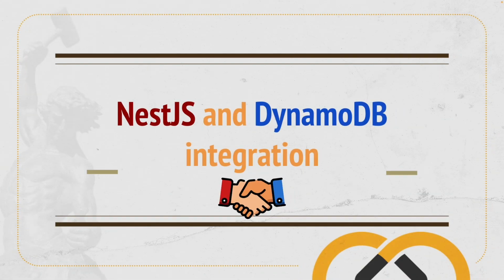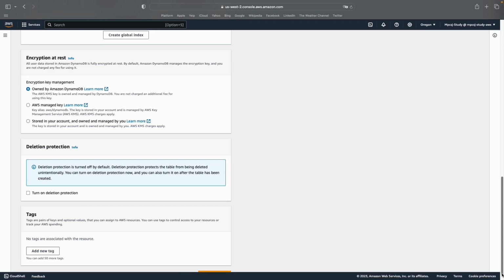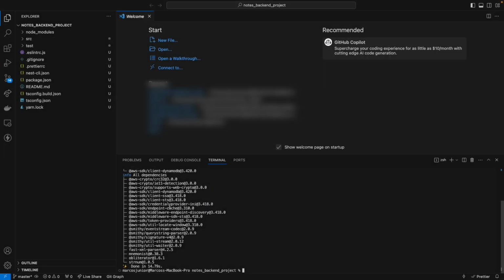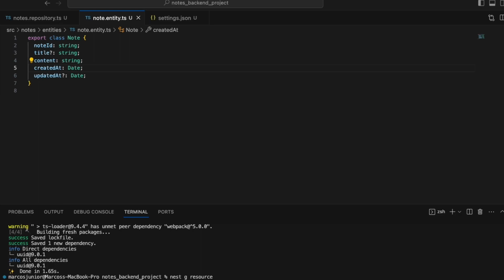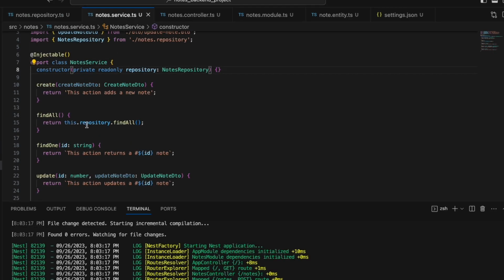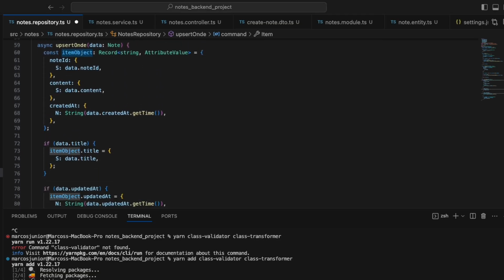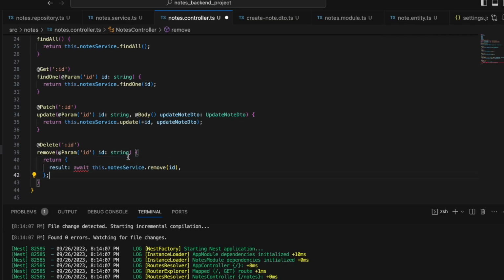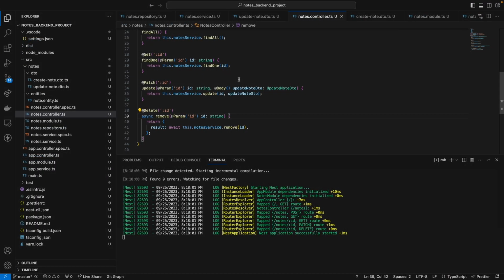Notes: NestJS and DynamoDB RestAPI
In this video, we're going to start a notes project. We're going to create the backend side to manage digital post-its. The data will be saved on AWS DynamoDB and managed with a RestAPI made using NestJS.

We're going to create all CRUD methods to manage the data

- Read and Write capacity units

- DynamoDB docs

0:00 - Introduction
1:04 - Notes model definition
1:55 - Create table on DynamoDB
8:58 - Create NestJS codebase + tests
35:36 - Conclusion